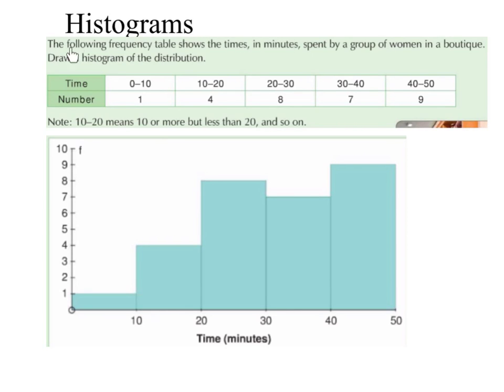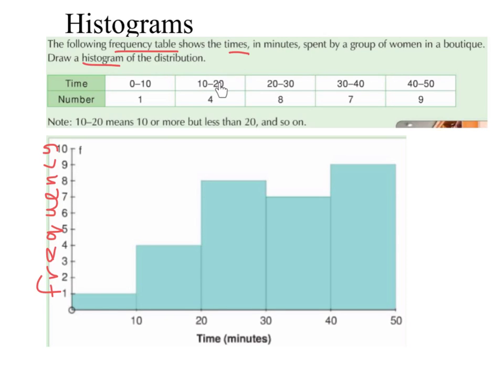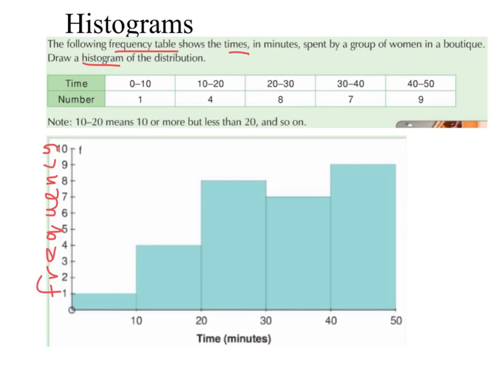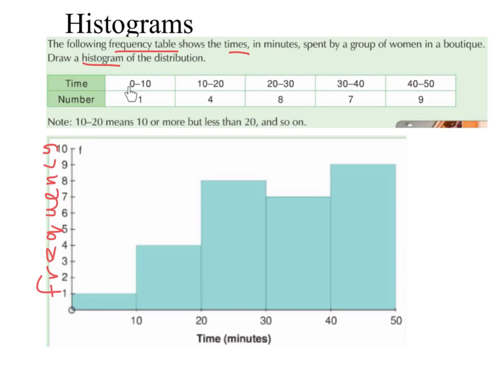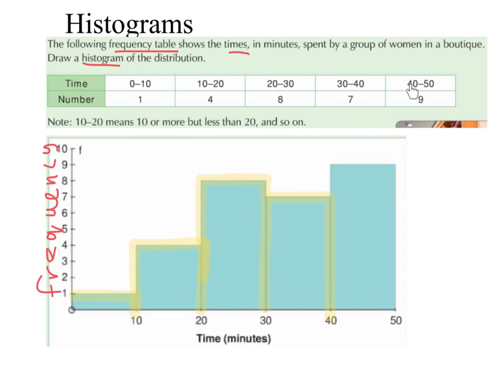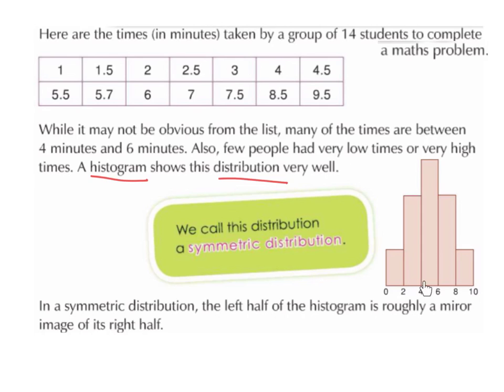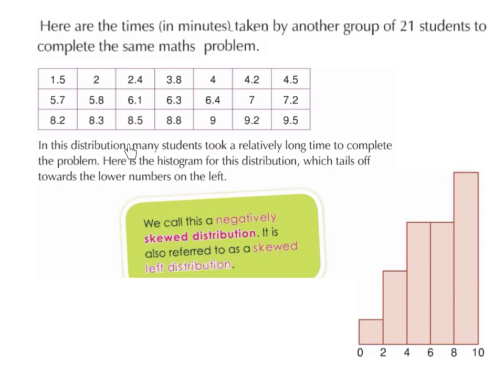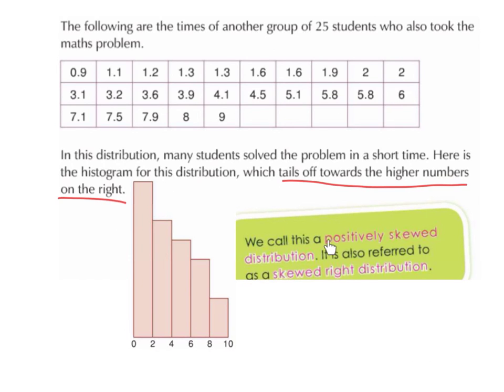LC OL Histograms